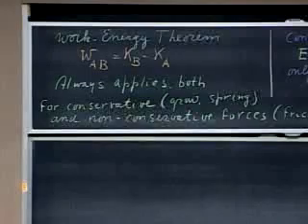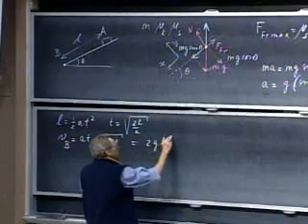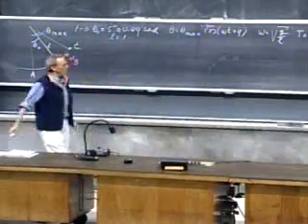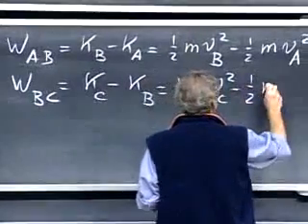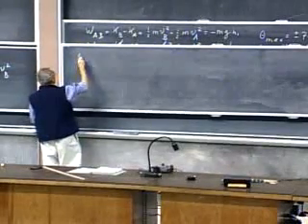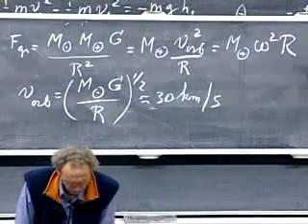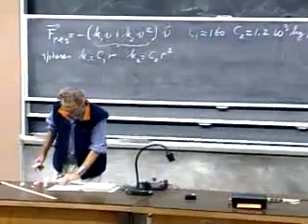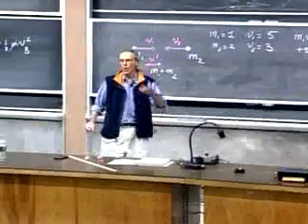MIT Professor Walter Lewi's Physics 801 Lecture 18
Review of Lectures 6 through 15